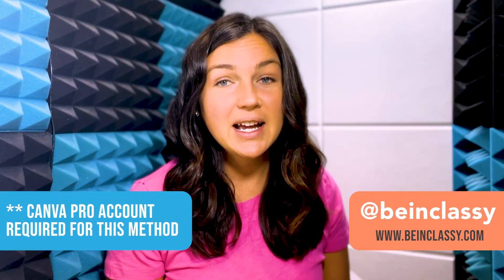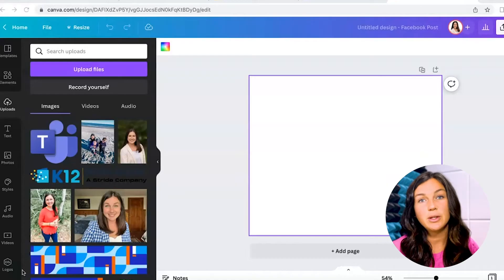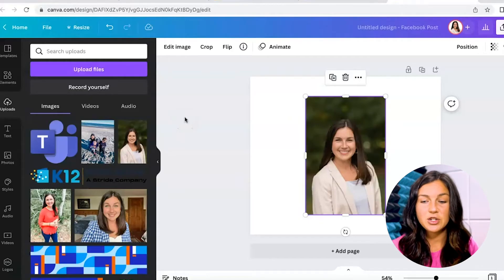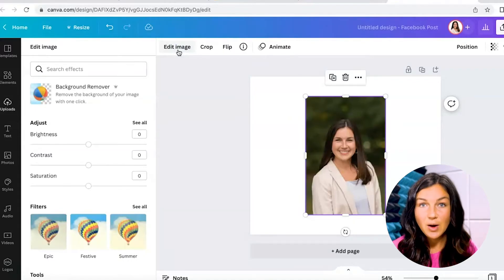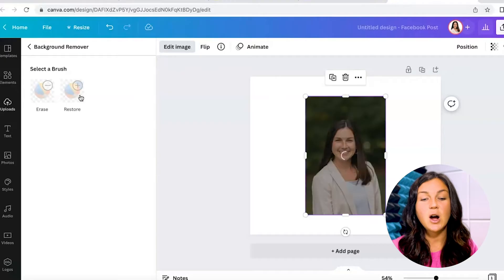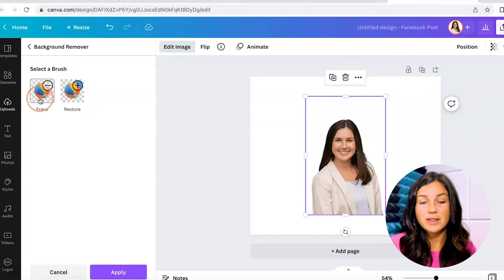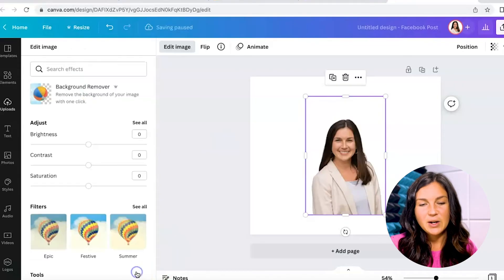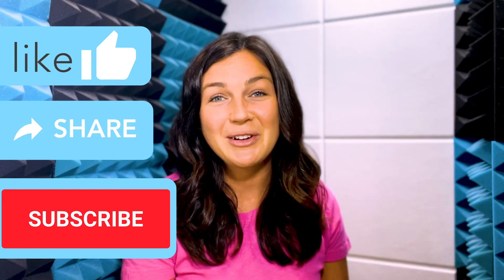Canva: How to Remove the Background From an Image - Background Remover Tool - Quick Tutorial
**Note - The method used in this tutorial video requires a paid Canva Pro account. **

In this video, I show you how to use the background remover tool in your Canva Pro account in order to easily remove the background from an image.  This is a very useful feature of Canva Pro.